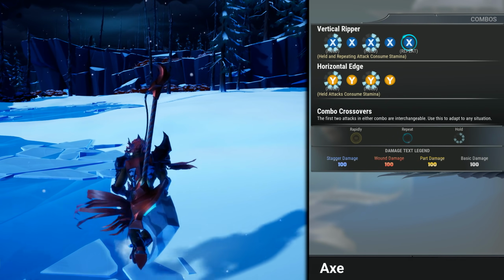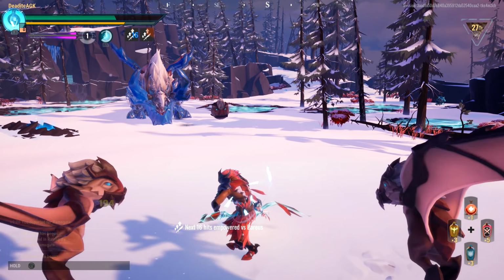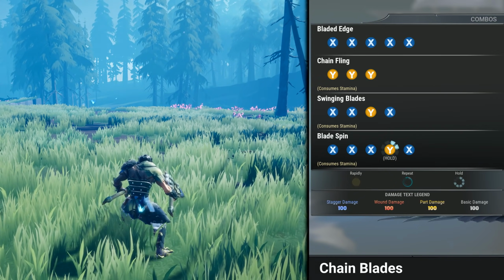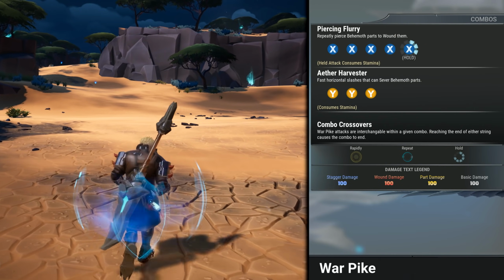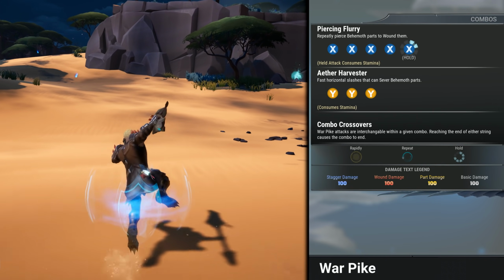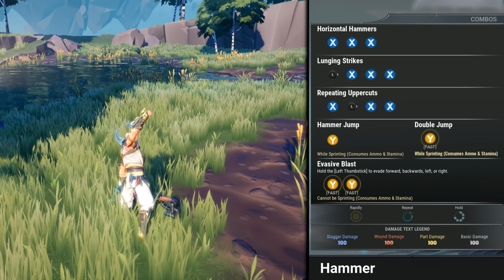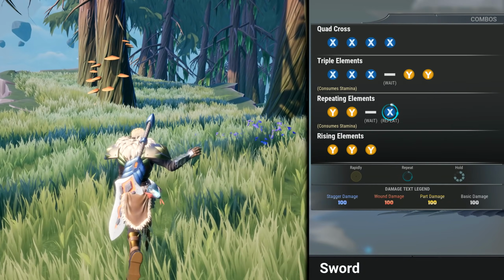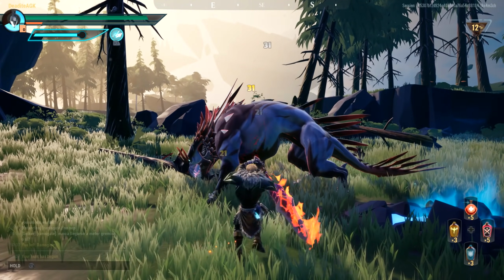Dauntless – WEAPONS EXPLAINED + TIPS | A Guide to Which Fits Your Playstyle Best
In honor of the full release of DAUNTLESS, let’s dive in and break down the 6 unique weapons in the game. This guide will briefly showcase movesets, combos, special abilities, & tips.

WANT BOOMSTICK GAMING TO GET BETTER? SUPPORT🤟🏼

Joel M.

Dauntless is free to play and available on PC, PlayStation 4, and Xbox One.

0:00 Intro
0:29 AXE
2:11 CHAIN BLADES
3:25 OSTIAN REPEATERS
4:34 WAR PIKE
5:49 HAMMER
7:36 SWORD
8:50 Outro